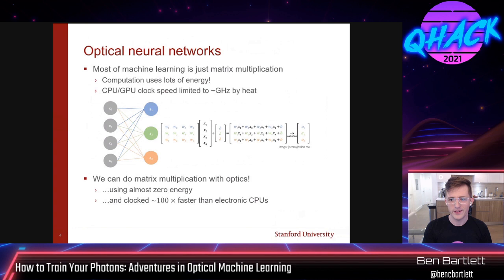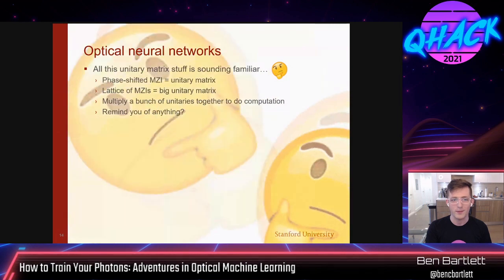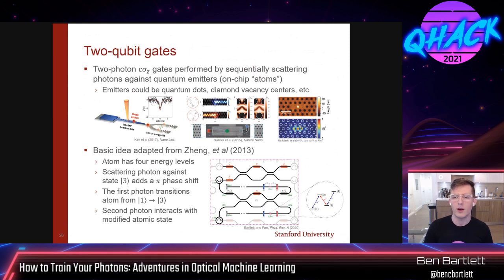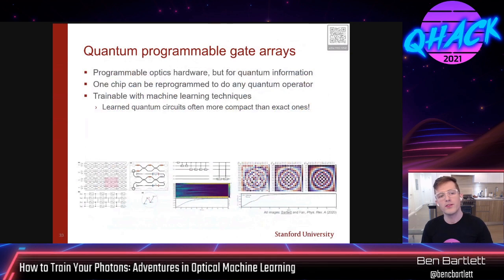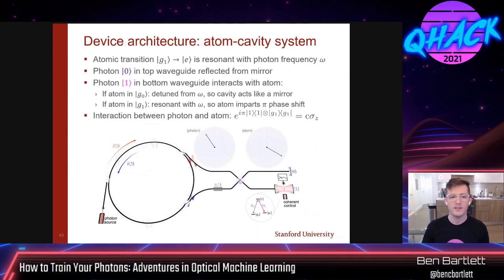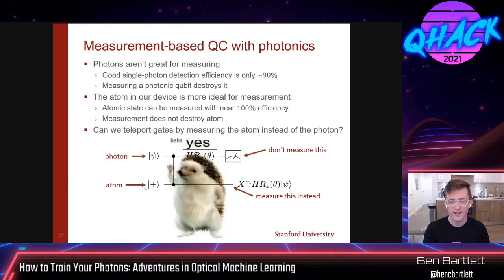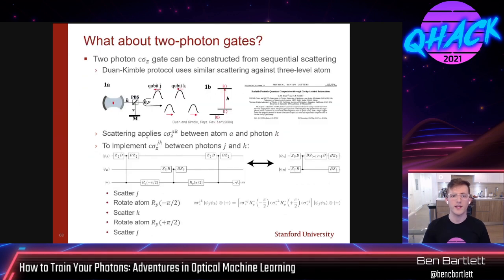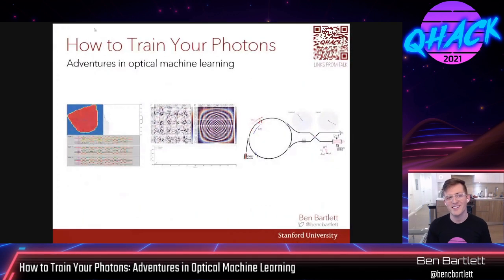QHack 2021: Ben Bartlett—How to Train Your Photons: Adventures in Optical Machine Learning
Ben Bartlett, PhD candidate in applied physics at Stanford University, speaks at QHack 2021.